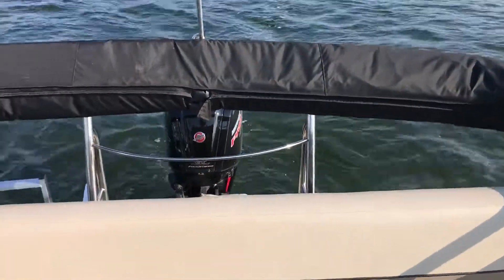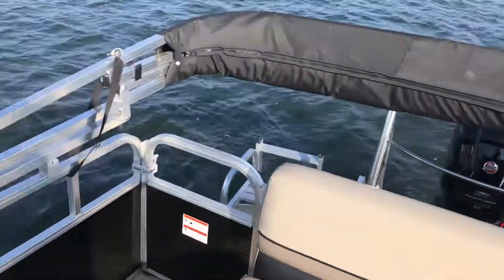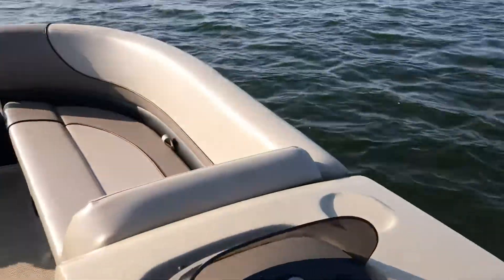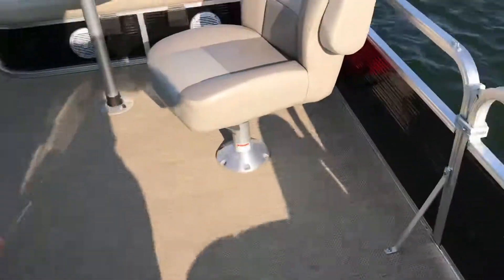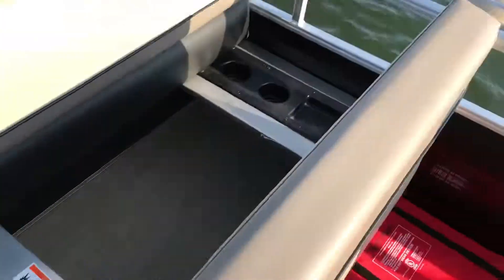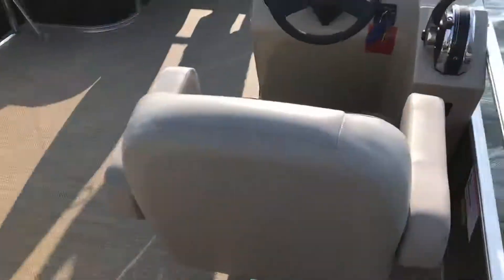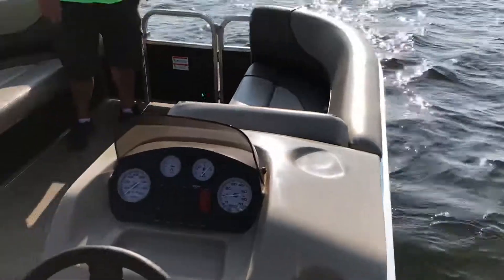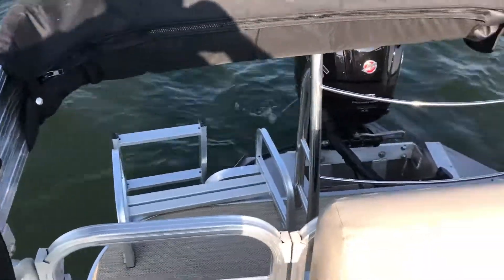Crestliner 2019 20’ sprint pontoon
20’ sprint with 115 Mercury poXS